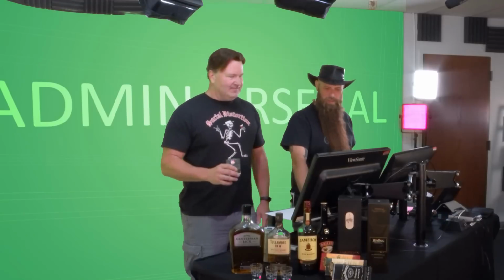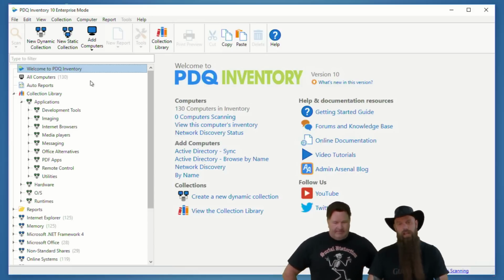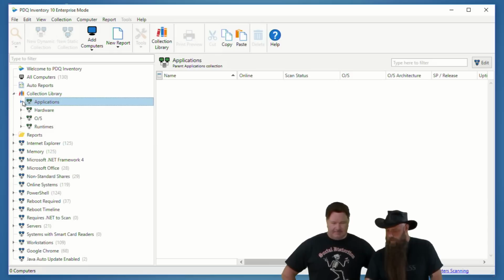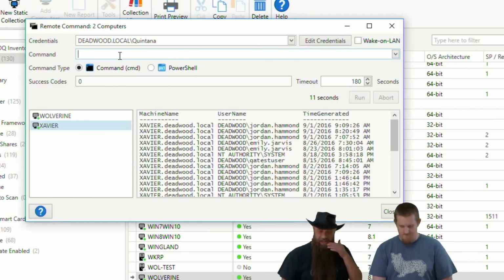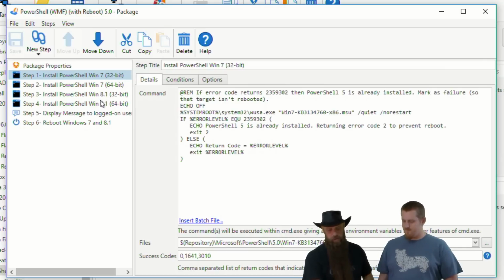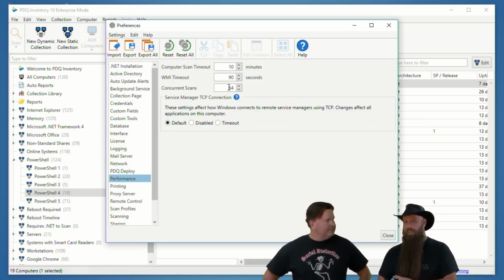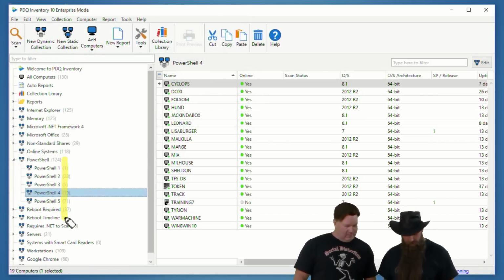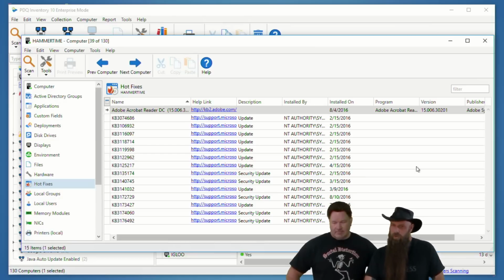Admin Arsenal Live! : What's New in PDQ Inventory 10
Check out the new features in PDQ Inventory 10

What’s new: 1:38

Background Service changes: 2:04

Hiding Collections: 4:39

How to see what’s hidden: 7:32

PowerShell in remote commands: 9:25

PowerShell in the package library: 16:36

Question: In PDQ Inventory Preferences, if I had set 100 concurrent scans, are offline (“sending wake”) computers included within those 100 concurrent? 20:47

Question: What is the best way to ensure all workstations are showing the correct state? We have several that will show as offline, but we know they are online. Sending wake command shows online. 23:04

Question: Is there a way to refresh collections without having to click on each one to see the correct # of items in the collection? 26:02

Program Publisher and version added to hot fix table: 29:25

Kris's Powershell goodies;

# Check who rebooted and when
Get-EventLog -Log System | Where-Object {$_.EventID -eq '1074'} | Select MachineName, UserName, TimeGenerated | Format-Table -AutoSize

# Get IPv4 settings
Get-CIMInstance Win32_NetworkAdapterConfiguration -Filter 'IPEnabled = true' | select DNSHostName, MacAddress, DHcPEnabled, @{name='IPAddress';e={[IPAddress[]]$_.IPAddress | Where-Object AddressFamily -eq 'InterNetwork' }}, IPSubnet, DefaultIPGateway, DNSServerSearchOrder | Format-Table -AutoSize

# Get 3 most recent errors
Get-EventLog -LogName Application -EntryType Error | Select -First 3 MachineName, TimeGenerated, Source, EventID, Message